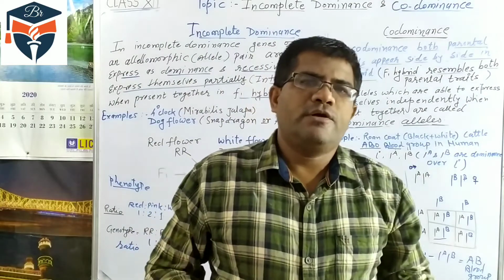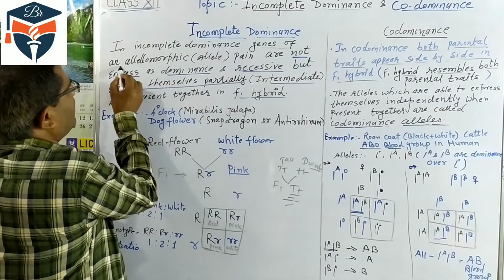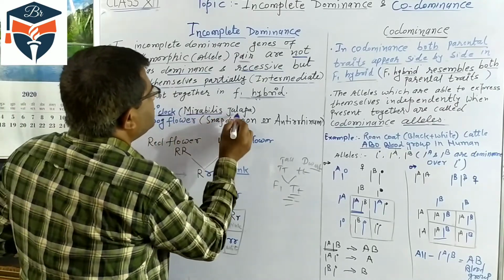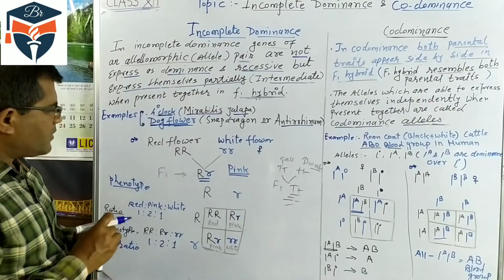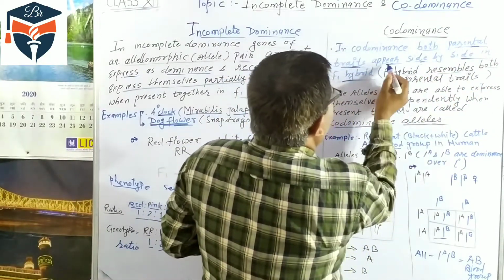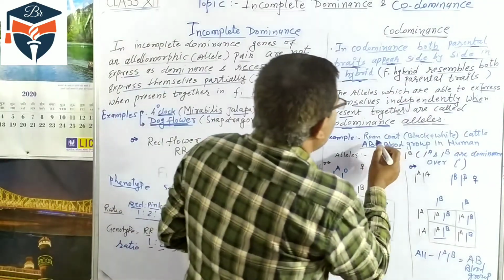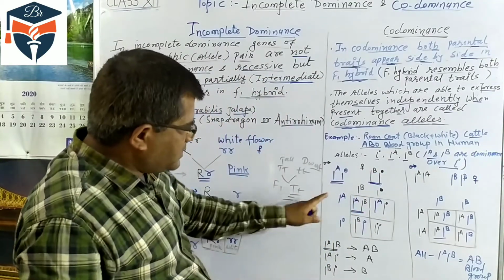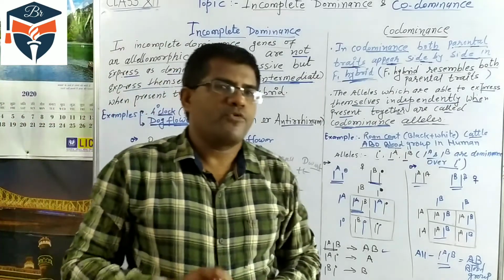Incomplete domination and co-domination, Class XII, CBSE